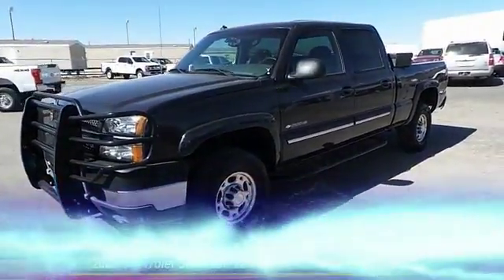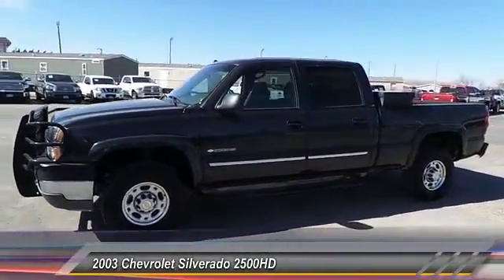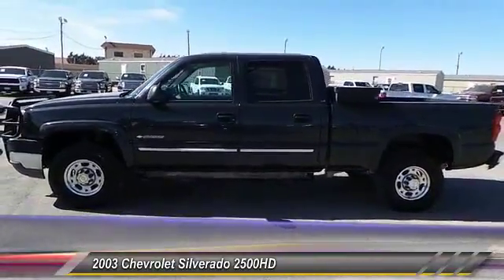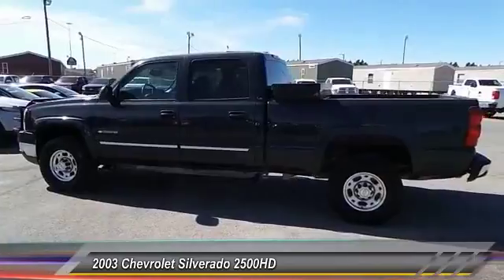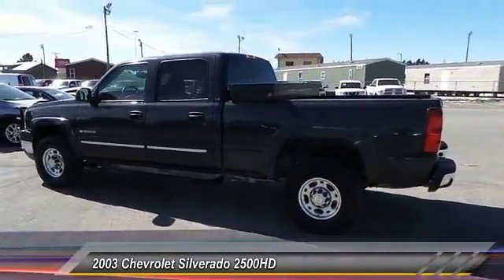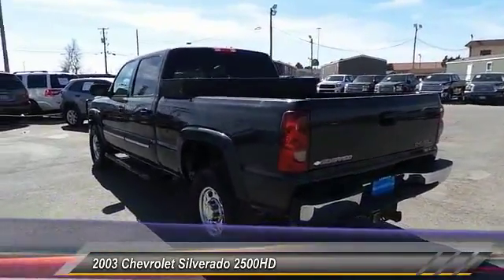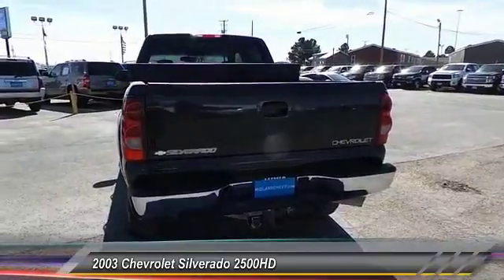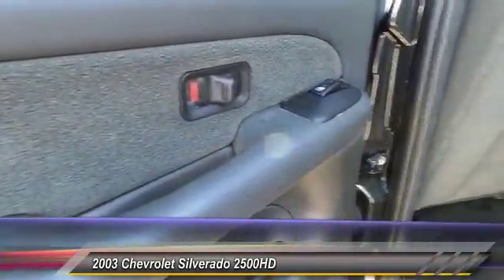2003 Chevrolet Silverado 2500HD Midland Texas 3F257912T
2003 Chevrolet Silverado 2500HD Crew Cab 153 WB LS

Clean CARFAX. Recent Arrival! Gray 2003 Chevrolet Silverado 2500HD RWD Vortec 6.0L V8 SFI All American Chevrolet of Midland is focused on providing customers with a honest and simpler buying and service experience. We give customers straightforward information so that they can make confident decisions. We also pride ourselves on taking care of customers, paying you top dollar for your trade, and our huge selection and volume of vehicles. We have the largest parts and service department in the central Texas area and encourage you to come visit us to experience our facilities and team members.